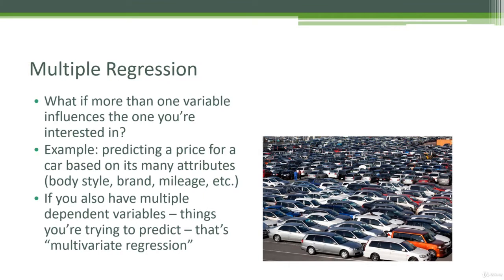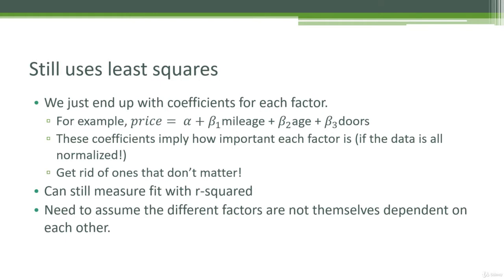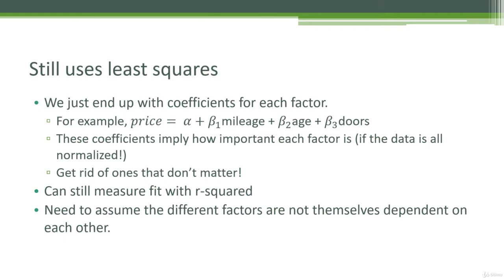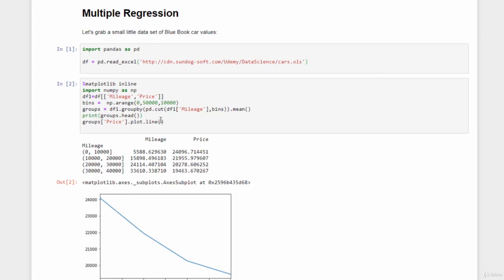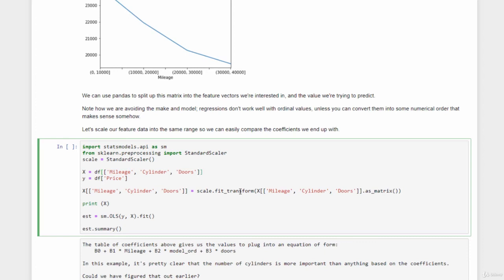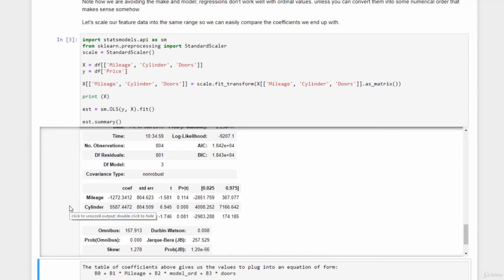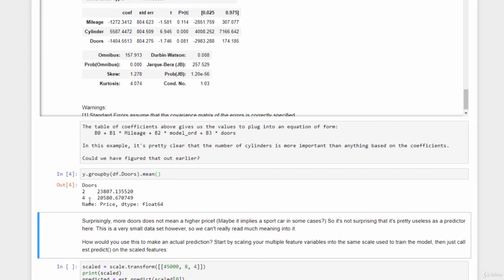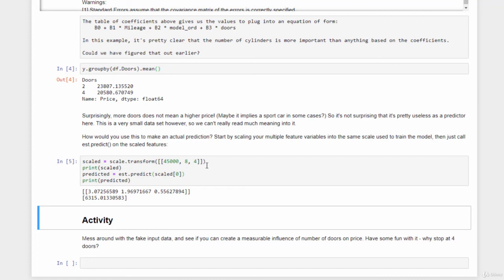26 Activity Multiple Regression, and Predicting Car Prices